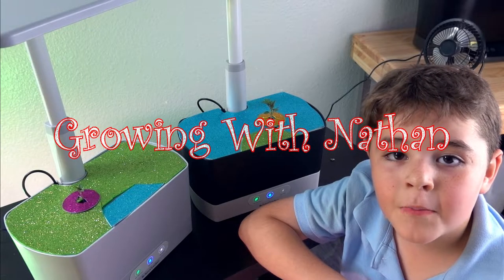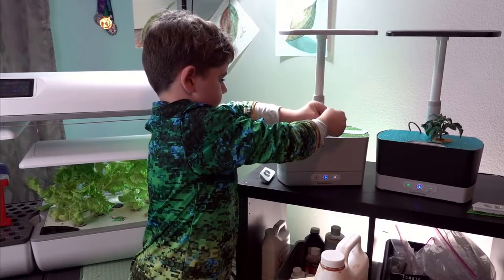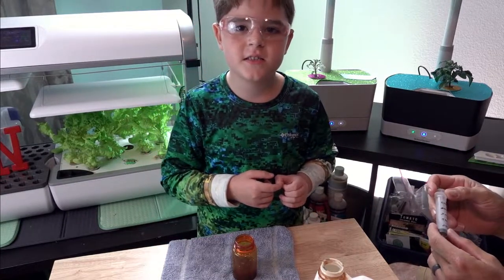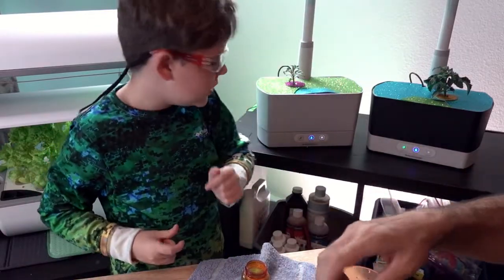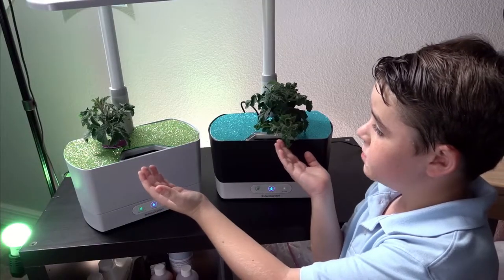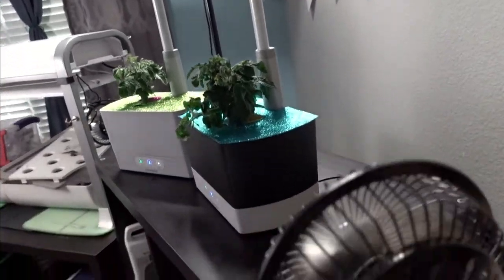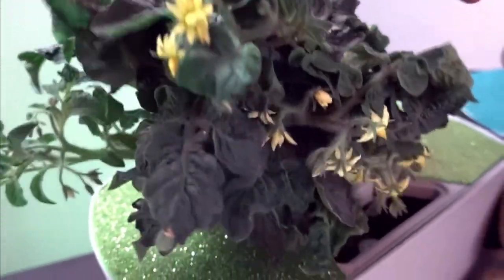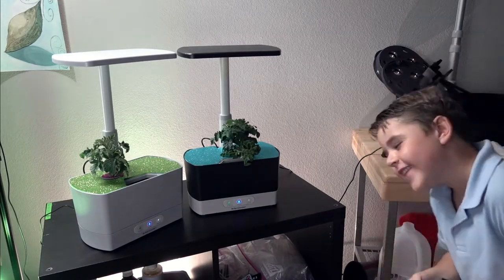Orange Hat Tomatoes first 44 days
Nathan and I go through the first 44 days with two orange hat tomato plants.
in the video we start small and then work our way up to day 44 with tons of tomatoes.
We describe how and when to feed your plants.

This is part one of two.   see you for the next video

His official group.

Nathan,
 when you get big and tall just remember all things start small!

Logitech webcam 😍